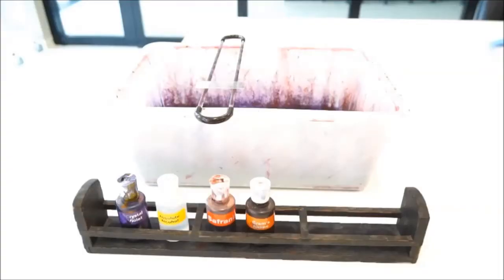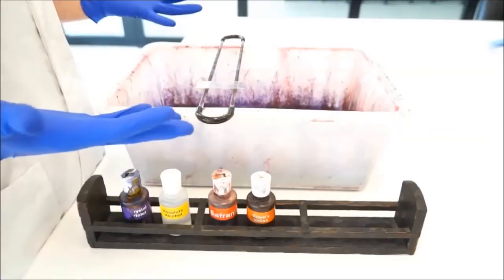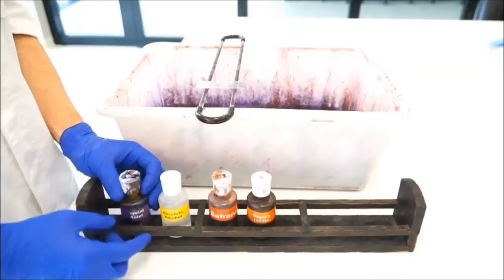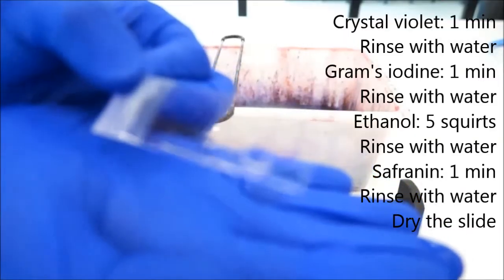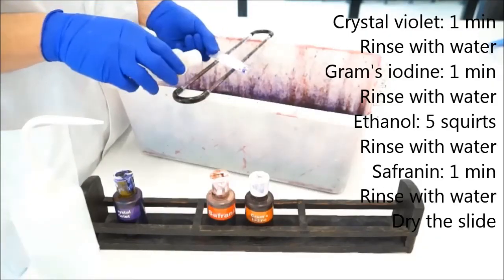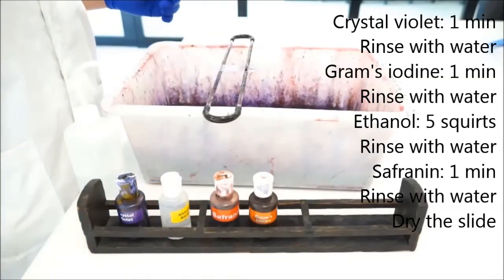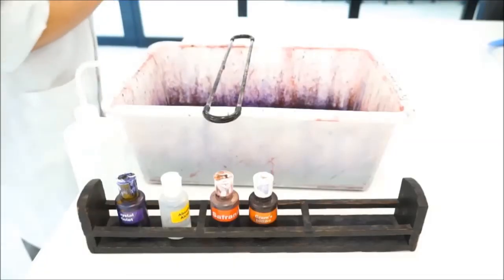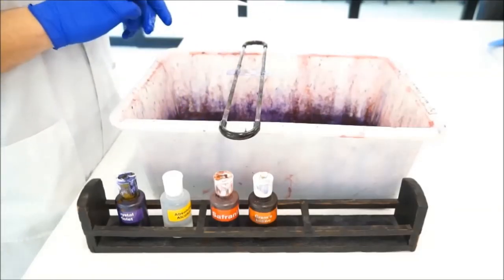Gram stain procedure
Shows important steps in the Gram stain protocol